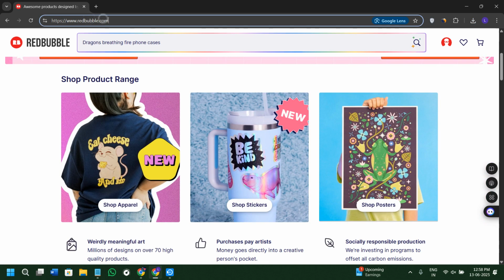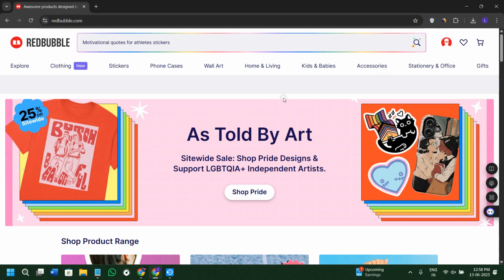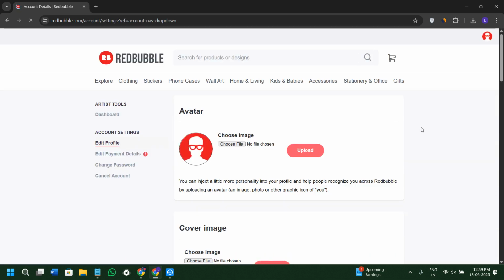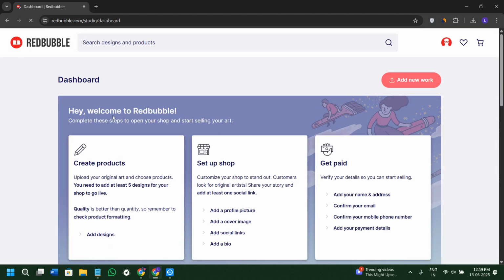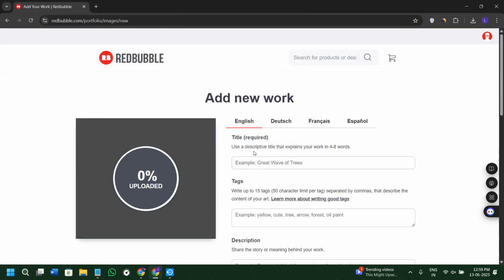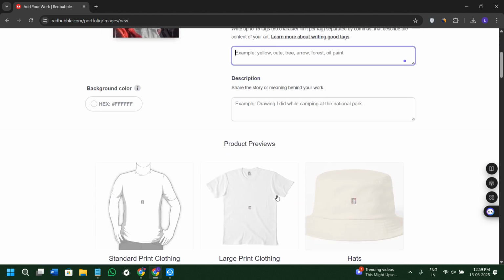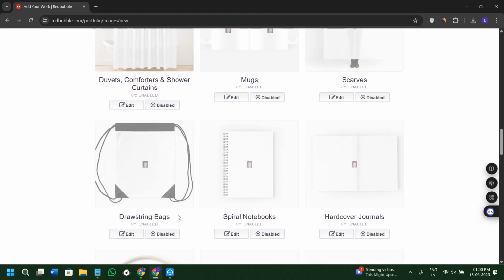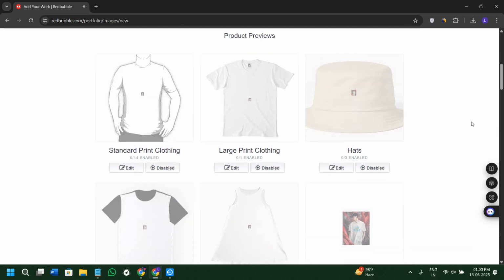How To Sell On Redbubble 2025 (Quick Tutorial)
Ready to start selling your art and designs on Redbubble in 2025? This quick tutorial breaks down the entire process—from creating your Redbubble account to uploading designs and setting up your first product listings. Learn how to turn your creativity into a profitable print-on-demand business with ease.